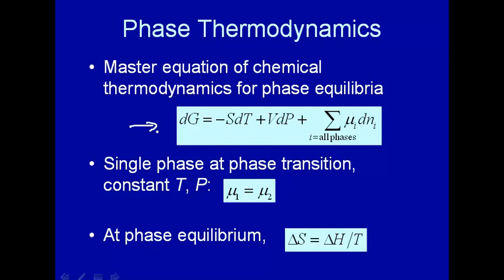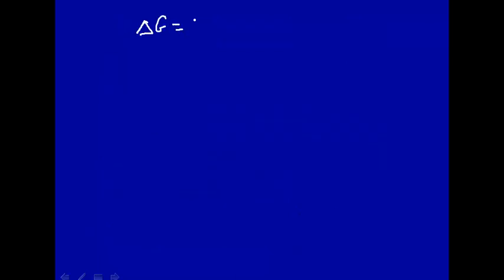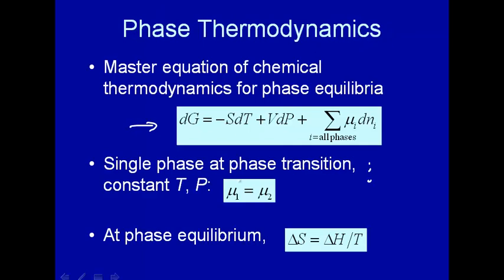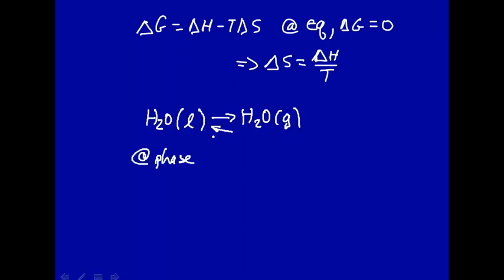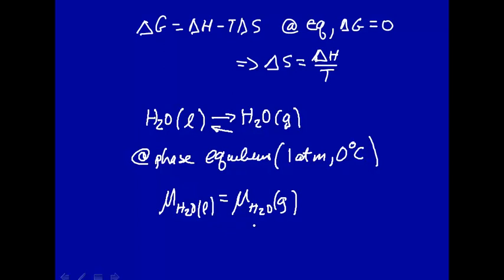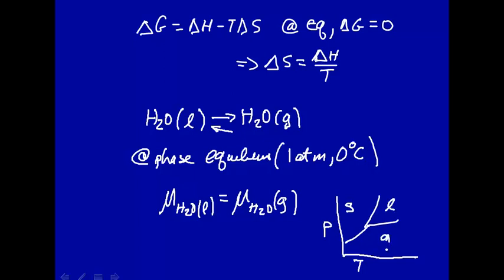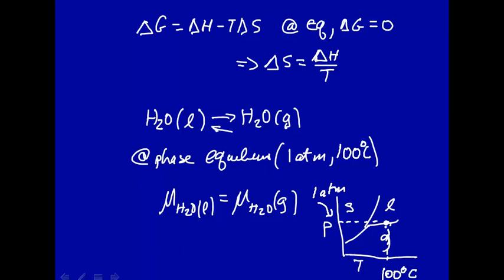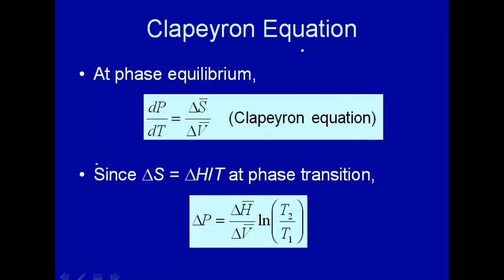Phase thermodynamics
Phase thermodynamics and the Clapeyron equation